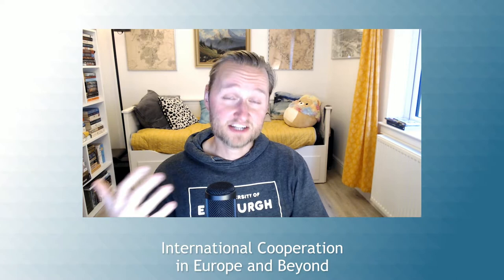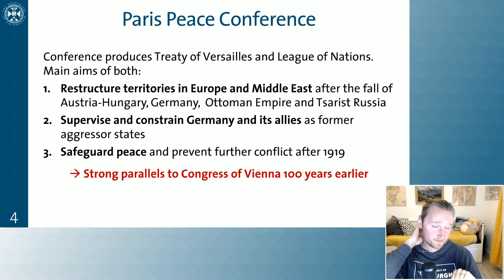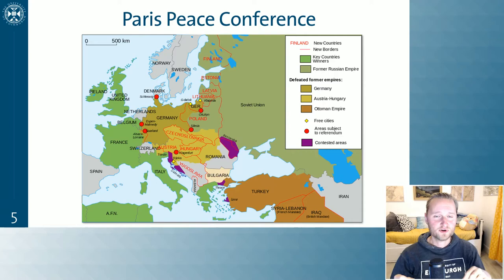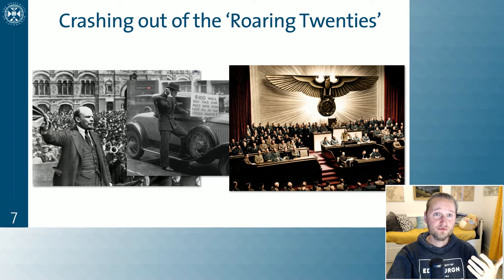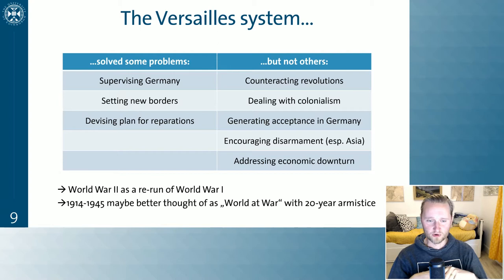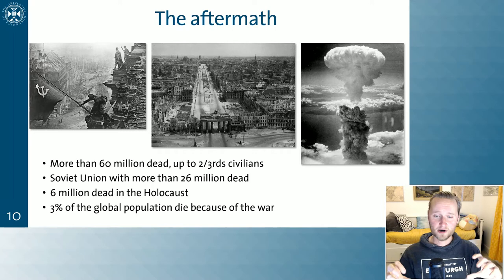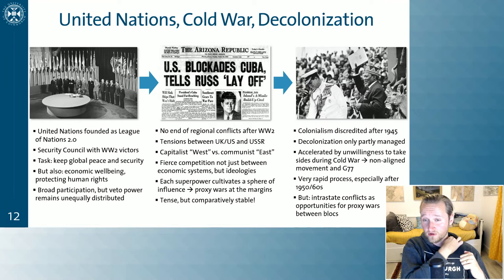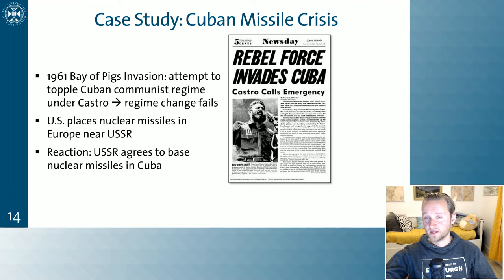International Relations made easy (3): (Barely) making it through the 20th century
Introductory lecture to the discipline of International Relations by Dr Patrick Theiner, Lecturer in Politics and International Relations at the University of Edinburgh, UK. Recorded in late 2020.

== Timestamps ==
00:00 - Intro
00:58 - The end of World War 1
03:16 - Paris Peace Conference
07:30 - Between the wars
11:48 - World War 2
13:04 - Time jump: 45 years later
14:23 - Big trends of the 20th century
19:10 - The Cuban Missile Crisis
24:19 - 27 October 1962
30:04 - After the Cold War
31:25 - Democracy and peace since WW2